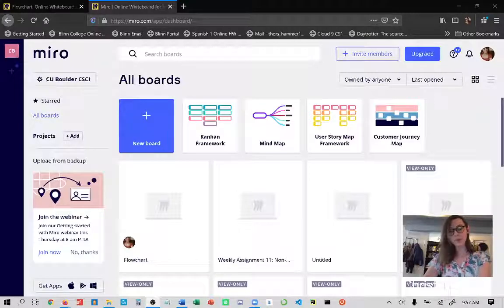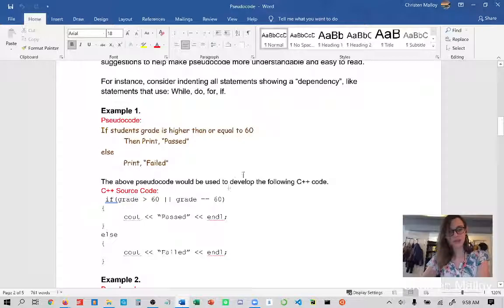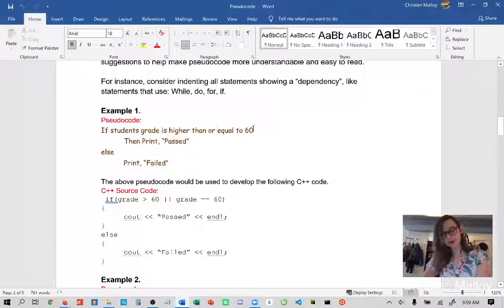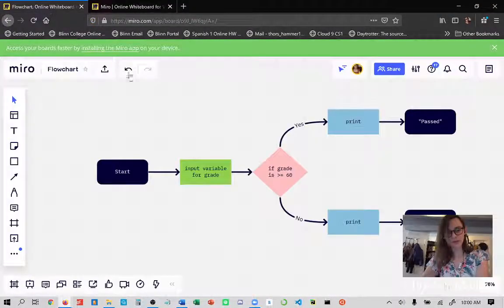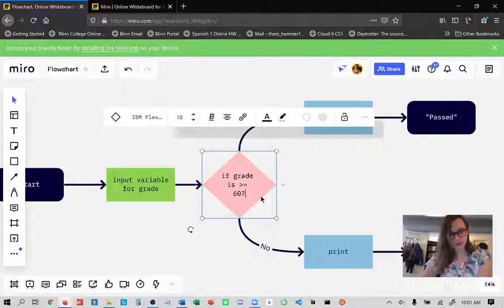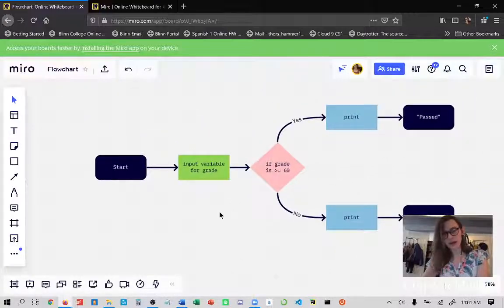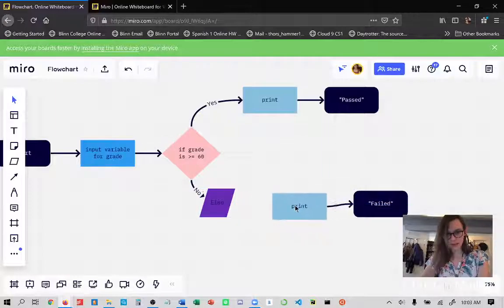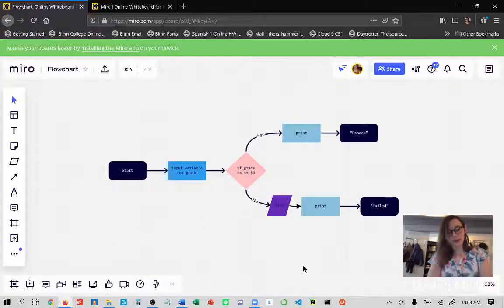Designing Programs with Flowcharts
In this video, I show how to easily design flowcharts for your coding projects using Miro.com